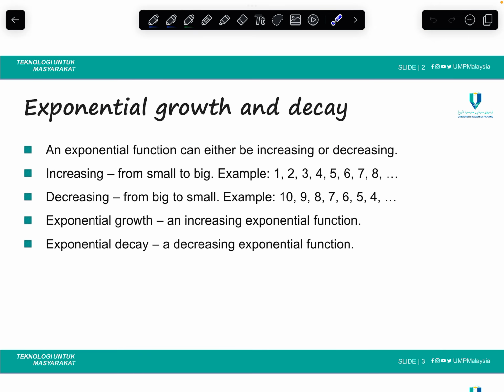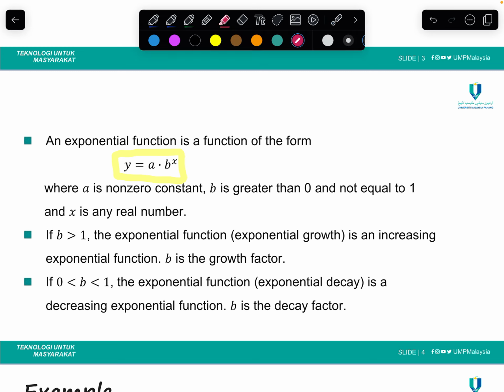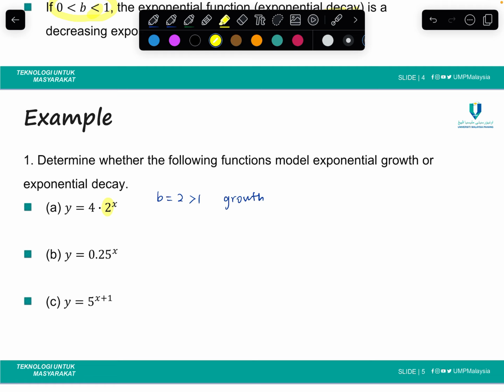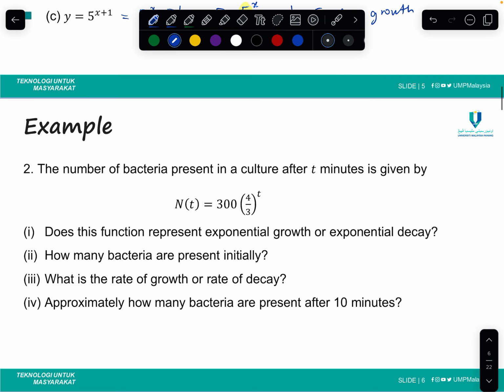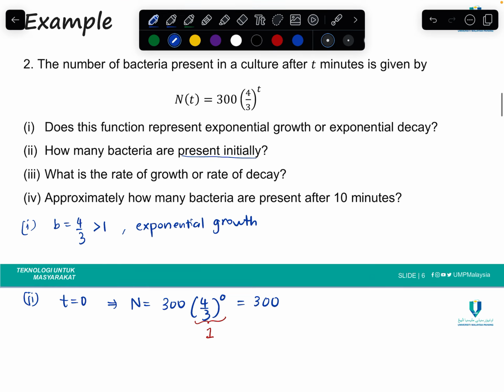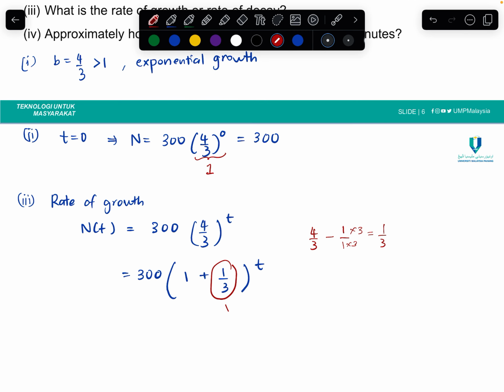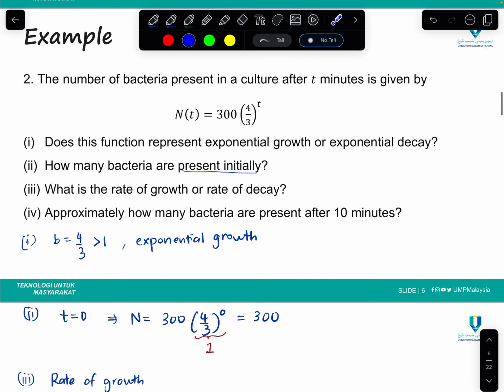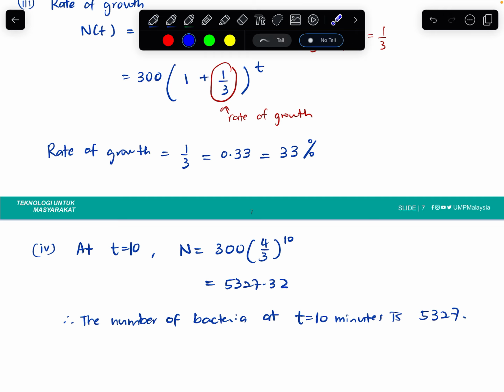12 November 2025